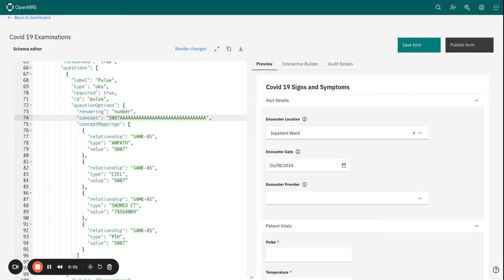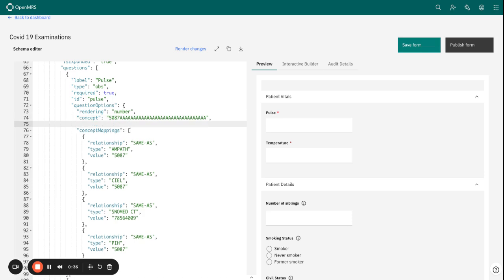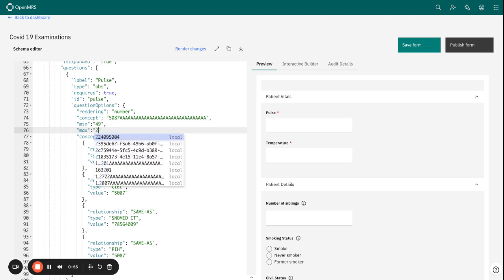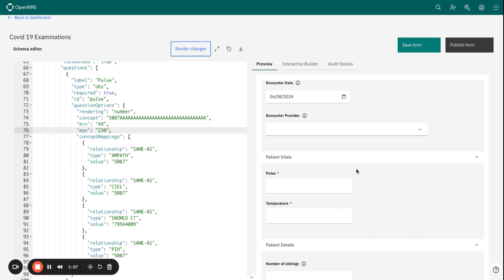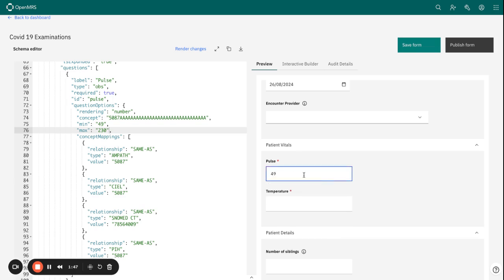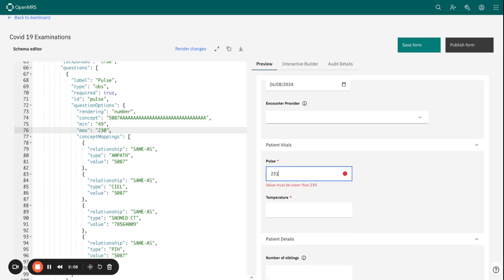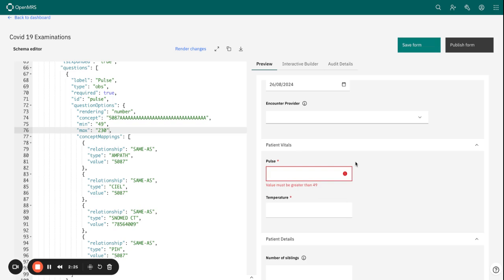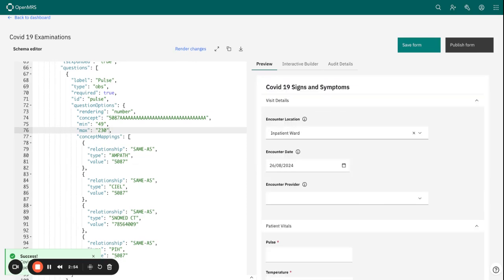Form Builder Course: Session 3, Lesson 2: Form Validation, Range Validation